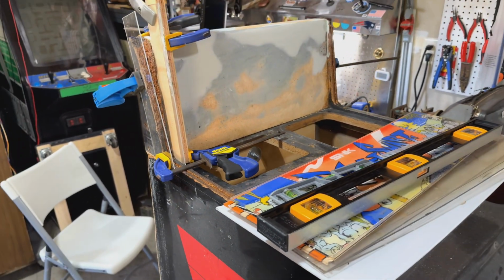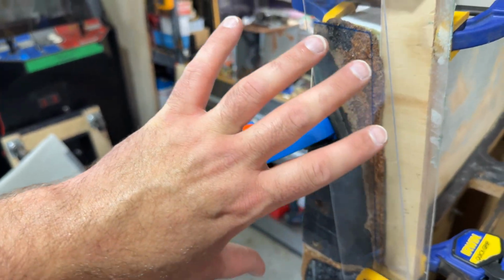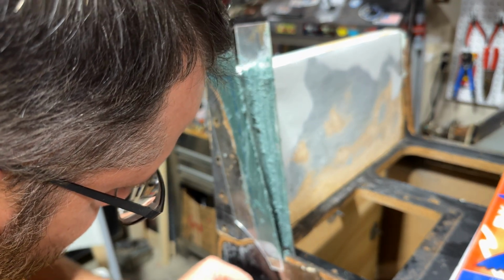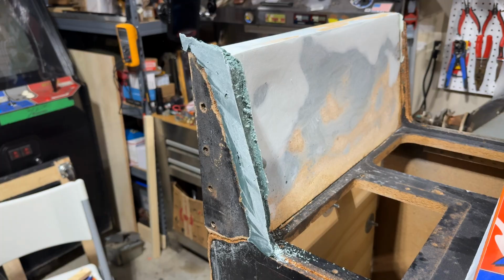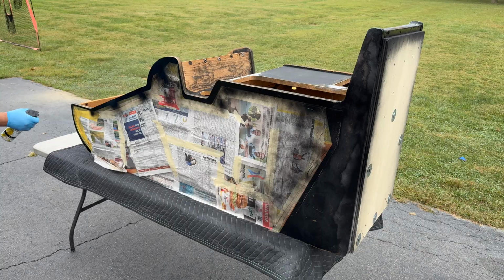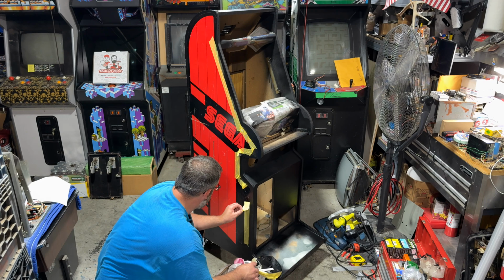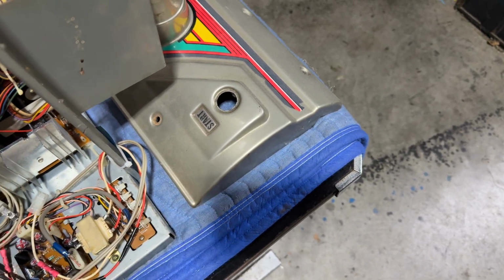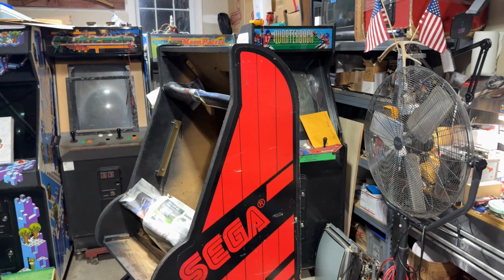Emergency Surgery! 🏥 Reattaching a "Severed Toe" like a PRO 🦶🧵🪡 Sega OutRun mini restoration part 5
In memory of Bill “SuperGunGuru” Miekka

iPhone/iOS users! If you don't see the Join button, check out this brief video for an easy solution

Episode #171

or listen on your favorite podcast platform

Many thanks & shoutouts to...

- Irwin Quick-Grip 6-Inch Clamps
- Bremen 36 in. Bar Clamp/Spreader
- 2" Spring Clamps
- Bondo Glass Reinforced Fiberglass Filler
- Minwax Wood Hardener
- Stanley 6-Inch Surform Pocket Plane
- FrogTape Delicate Surface Painter's Tape
- Rust-Oleum Universal Satin Paint & Primer in One Black Spray Paint
- Nitrile Exam Gloves
- Kester 44 Rosin Core Leaded Solder
- Vampire Tools Solder Sucker
- Chemtronics Chem-Wik 10-5L Rosin Desolder Braid/Wick

Alexi Action-Synthwave 80s.